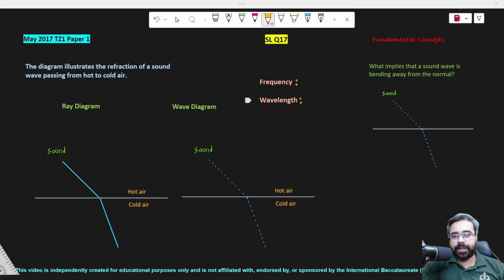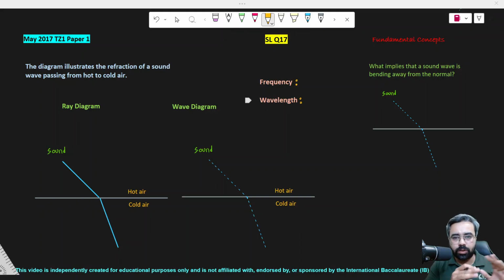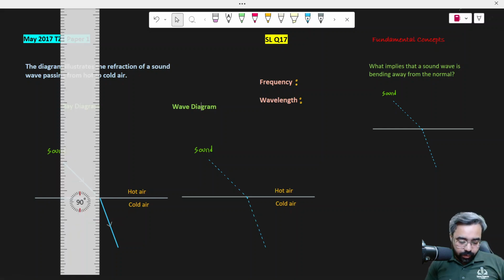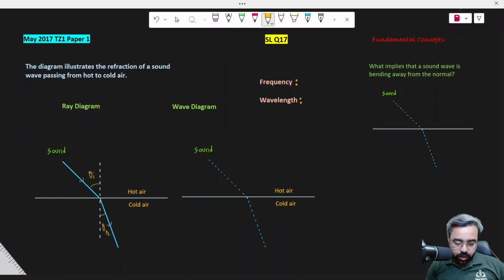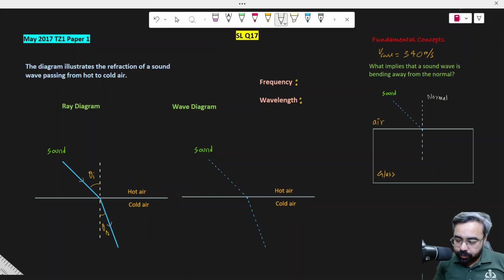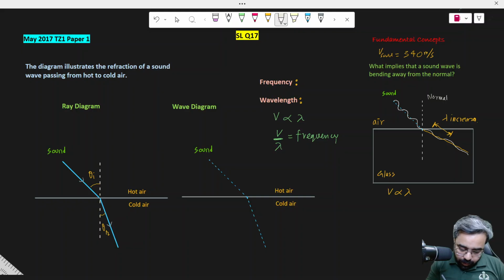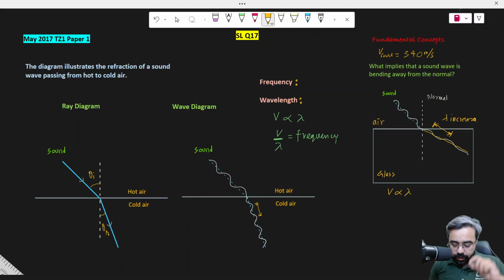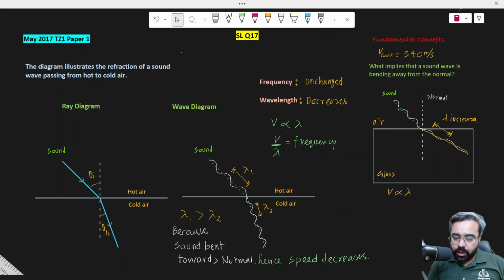C.3 Wave Phenomena I Refraction of sound I M17 TZ1 SL Q17